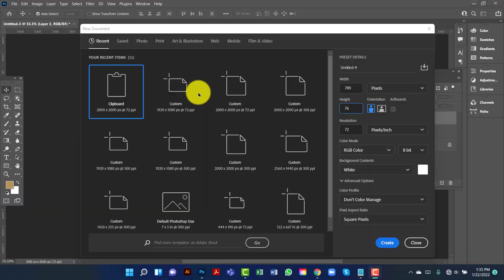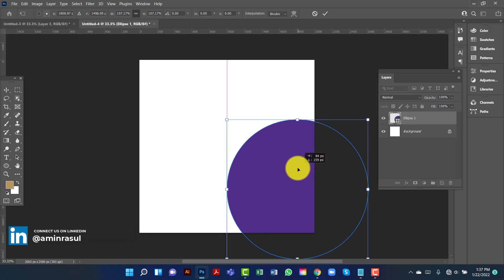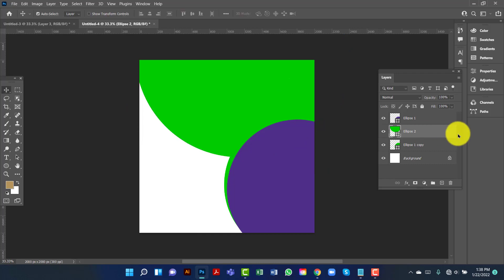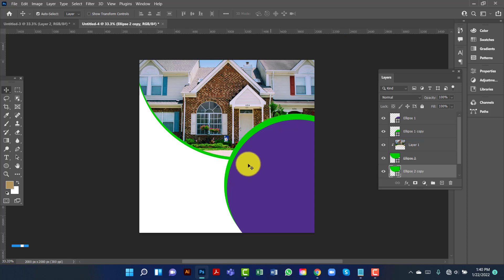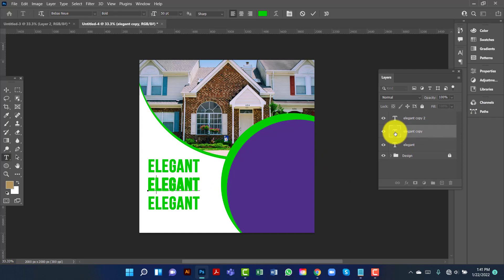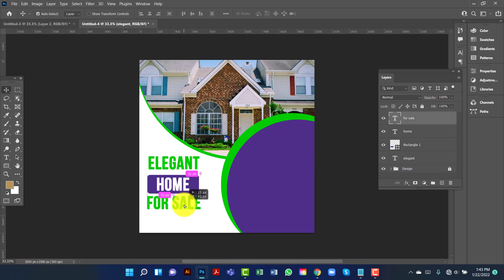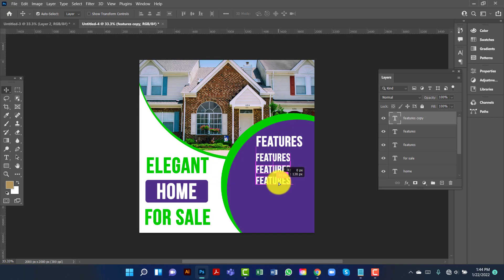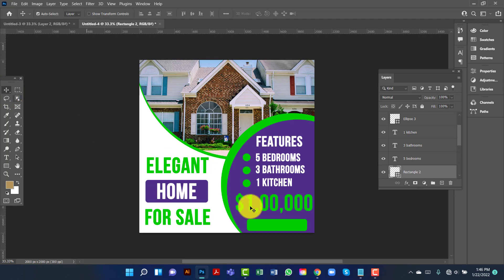Elegant Real Estate Banner Design in Photoshop | Photoshop Tutorial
In this tutorial I will show you how to design Elegant Real Estate Banner in Photoshop. I will show you how to design it easily and quickly.